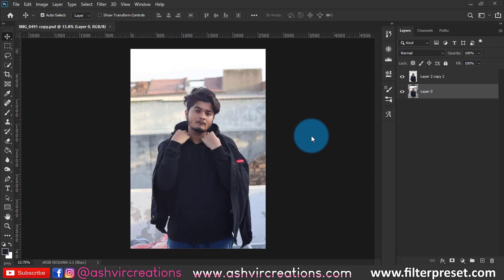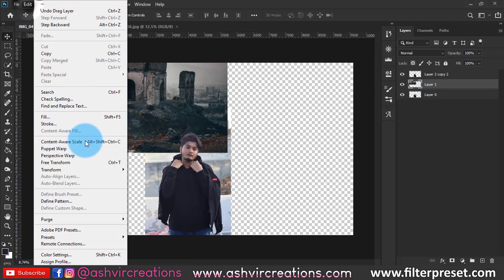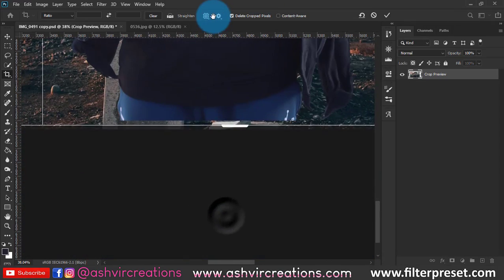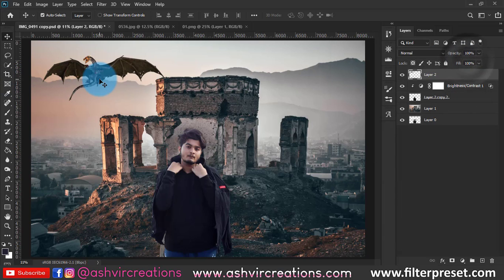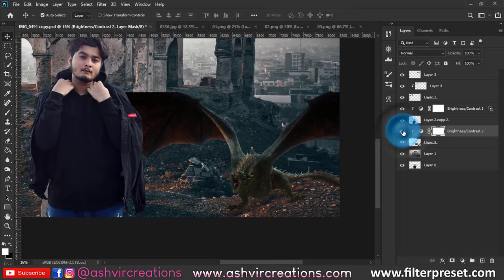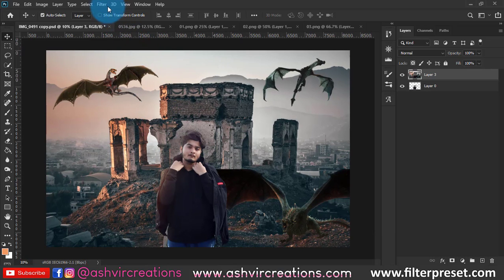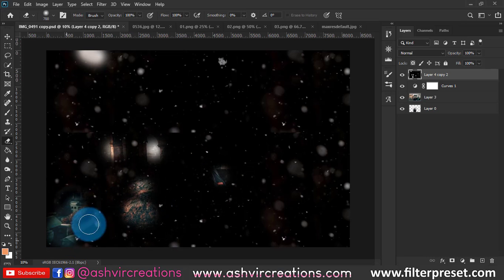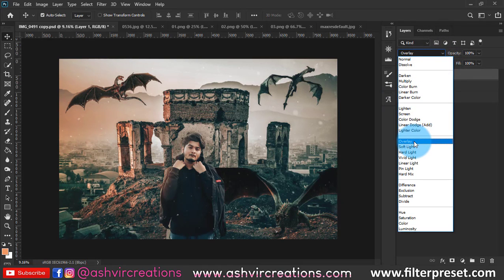Game of Thrones Photo Editing Concept Art by @ashvircreations | Color Grade Like Game of Thrones